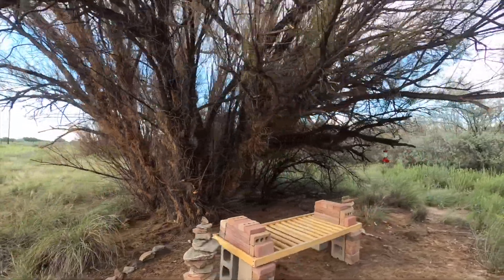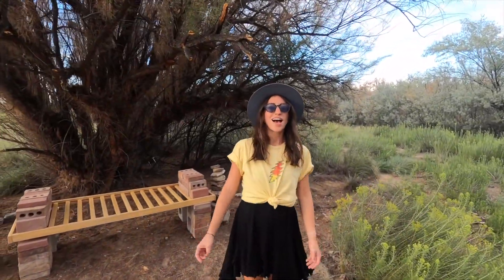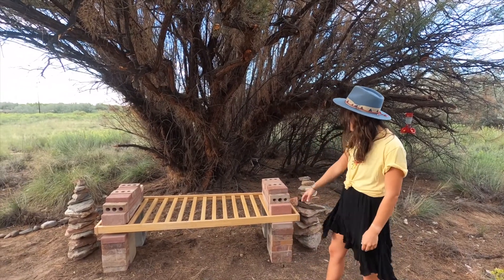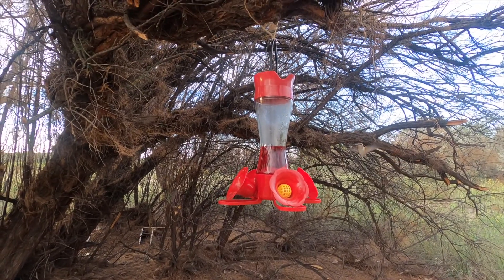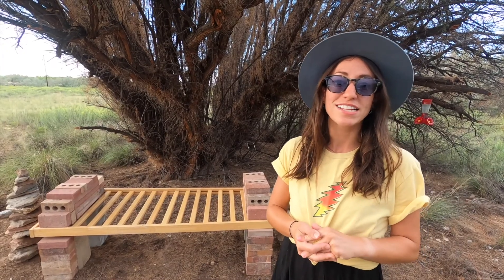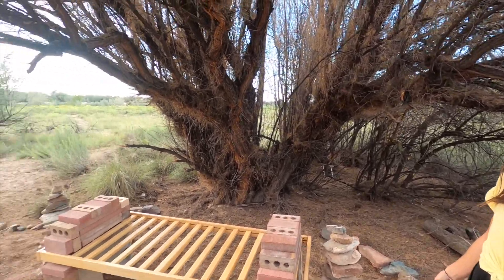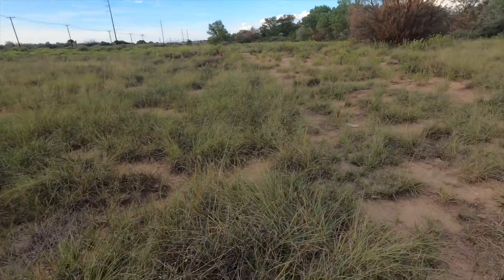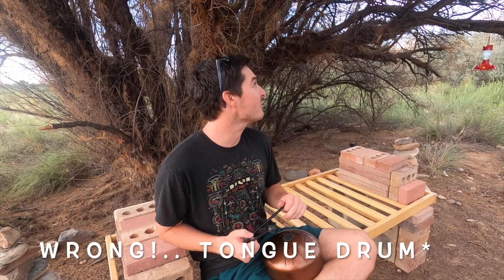The Tiny Trouvaille: Hummingbird Hideout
Connecting Roads Presents..
Episode 6 of The Tiny Trouvaille Series

This week we took some time to begin building a space we call the hummingbird hideout within our tiny home village! Within this tree nests dozens of hummers making it the perfect place to kick back and enjoy. We plan to expand this project and look forward to sharing it with the community.